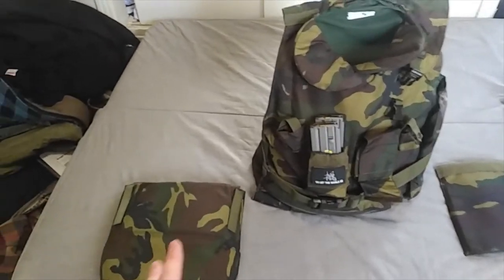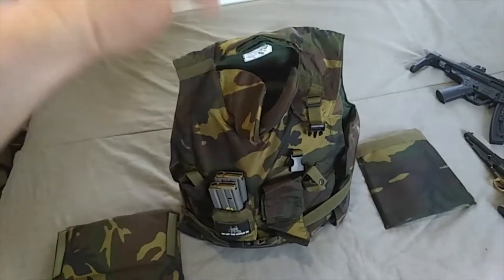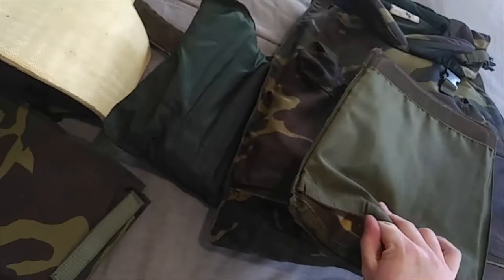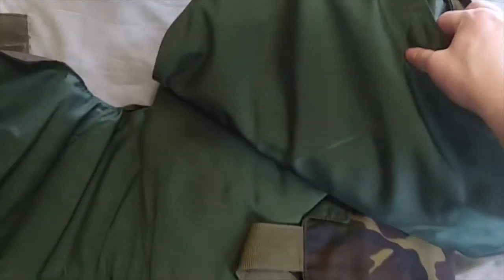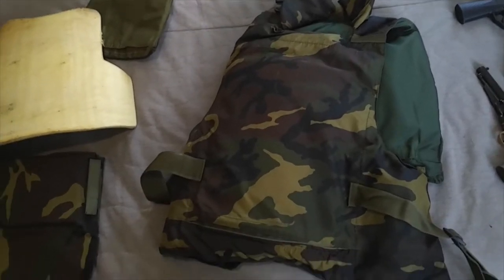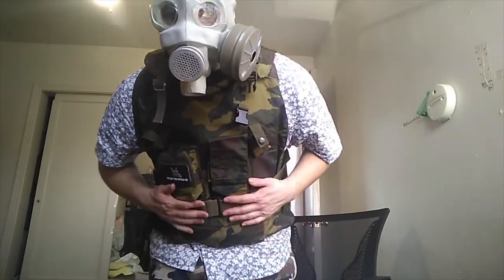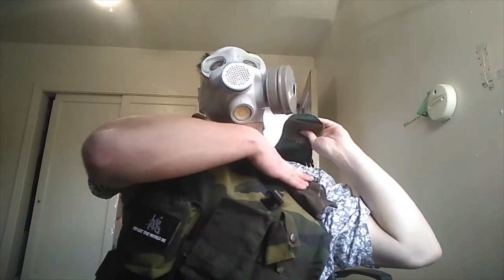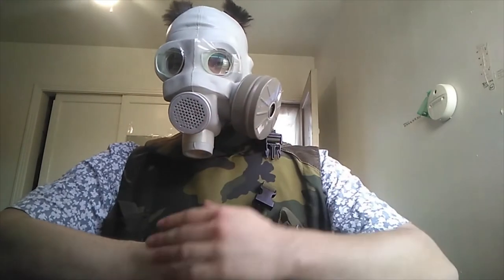ITALIAN AP95 vest with a drawing on the kevlar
this video i document the italian 1995 era combat vest kit. a strange suprise in addition to a mixed up order